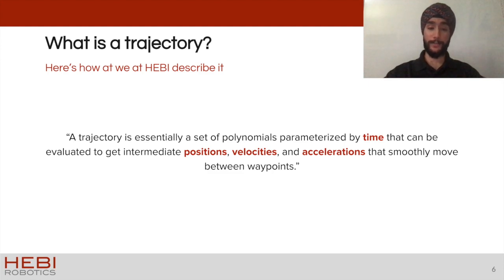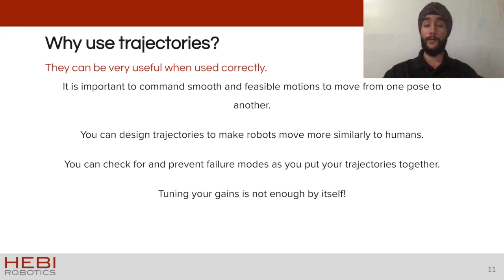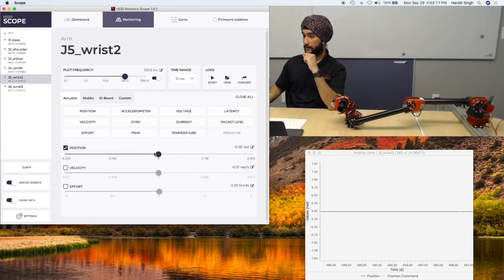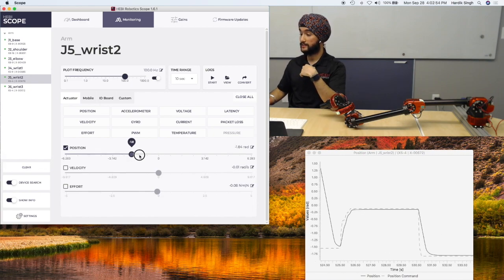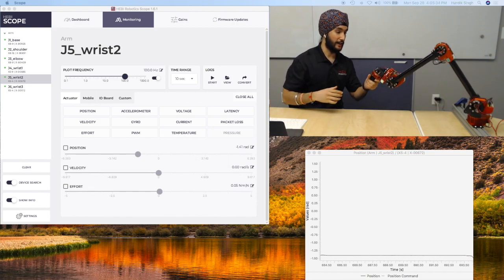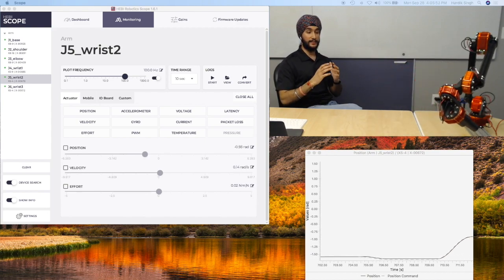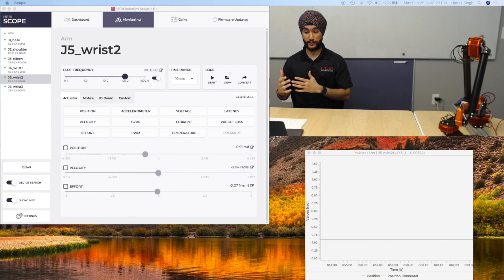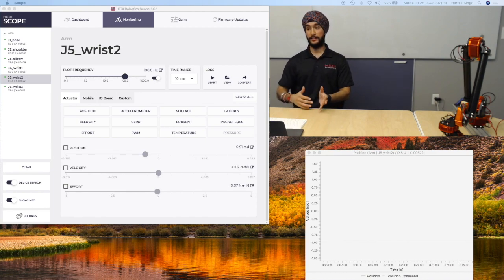9. Robotic Arms - Trajectories (IROS 2020 Tutorial Series)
This tutorial series was created for the IROS 2020 conference, which was a free to access On-Demand Conference. The tutorial was titled "Introduction to Robotics Actuation and Motion Control".